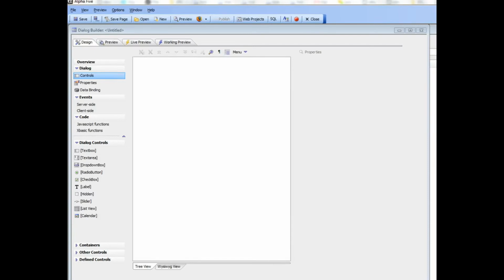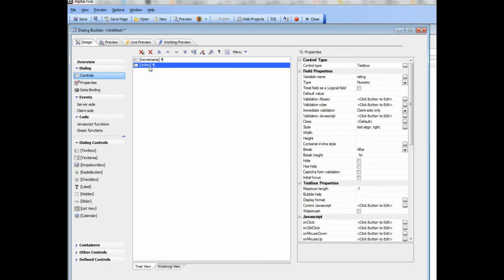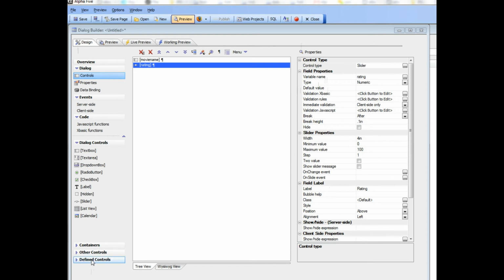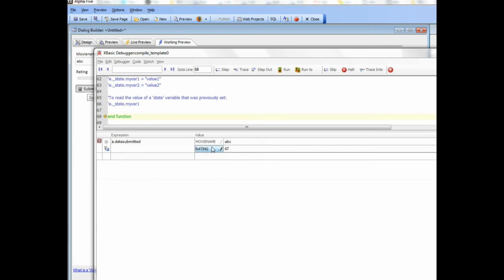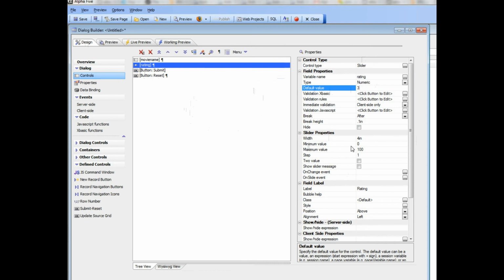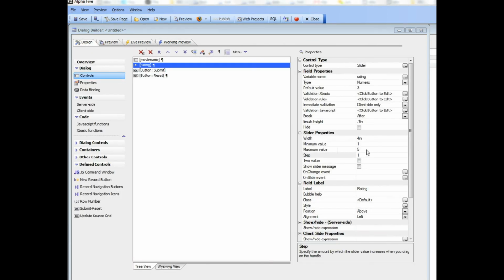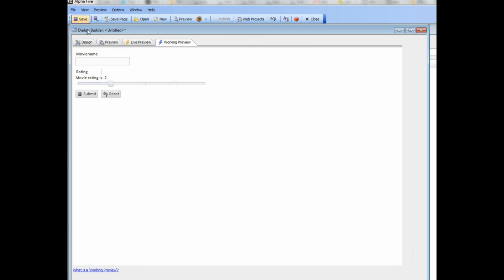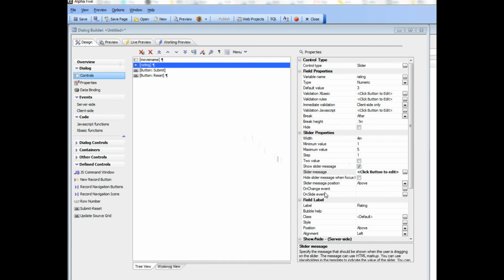V11 Introduction to the Slider Control for the Dialog Component Part 1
FP11_SLIDER1 Alpha Five v11 Dialog slider 1

This video introduces you to the Slider control in the Dialog Component (Note: The control will only be available to you if you have the Feature Pack installed). The video shows how the calendar can be embedded into the Dialog, and it shows several different use cases for the control. The Slider control can also be rendered in a larger format on a mobile device.